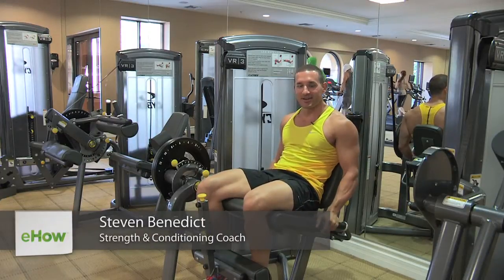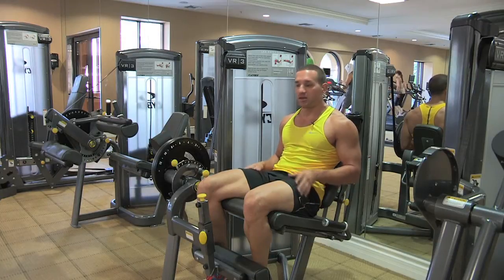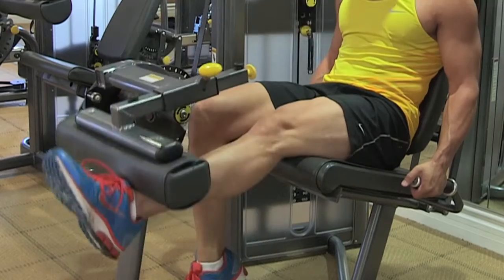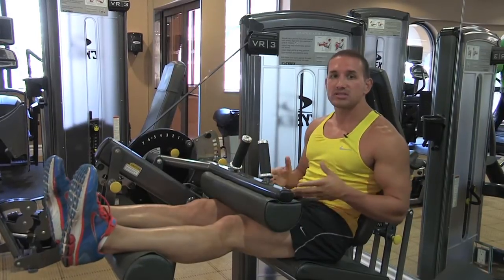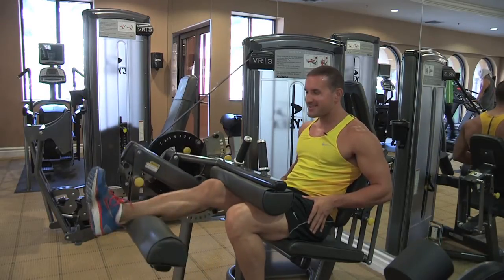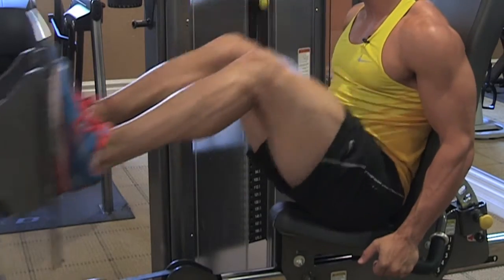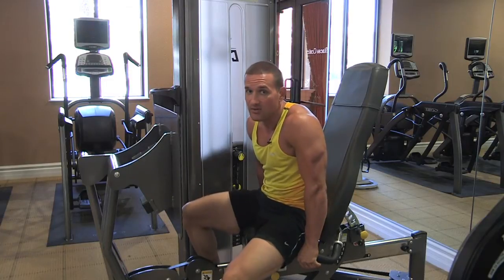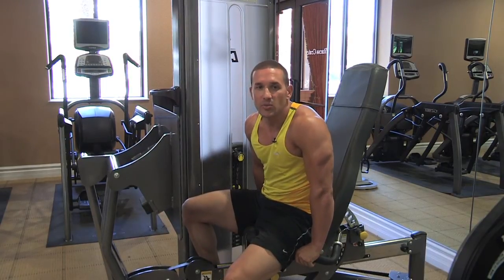How to Build Your Legs Using Weight Machines : Bodybuilding Tips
Weight machines are essential tools to use when bodybuilding, especially if you're trying to build up your legs. Build your legs using weight machines with help from an athlete and fitness personality in this free video clip.

Series Description: Bodybuilding can be every effective way of getting and staying fit, so long as you know how to utilize your routine in the appropriate way. Get bodybuilding tips with help from an athlete and fitness personality in this free video series.